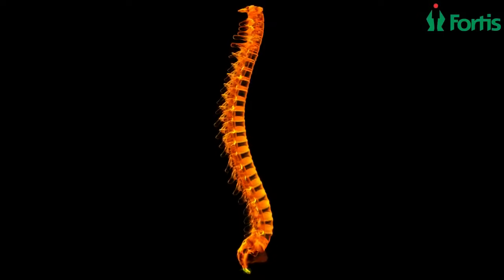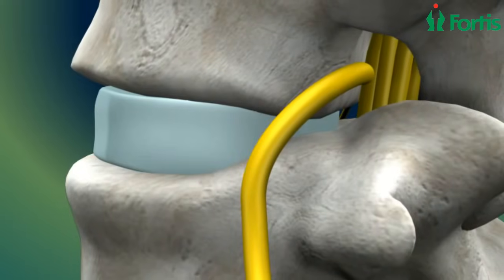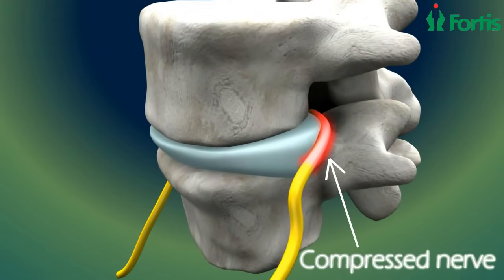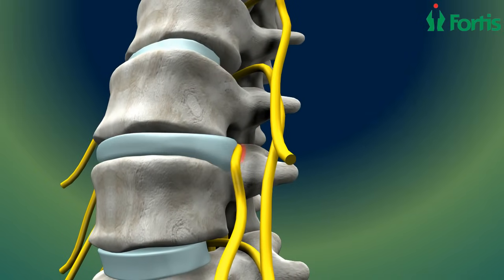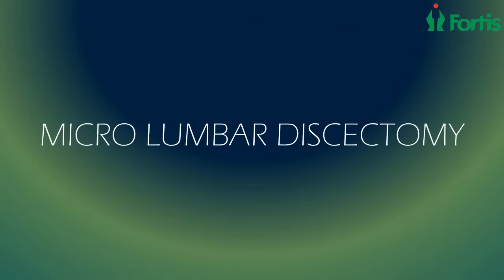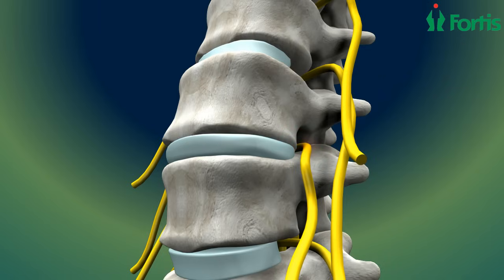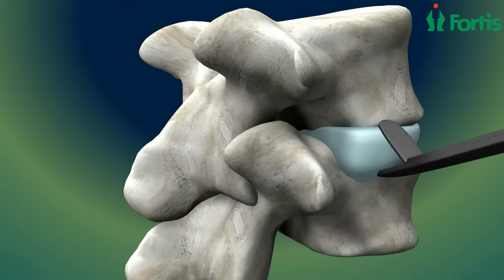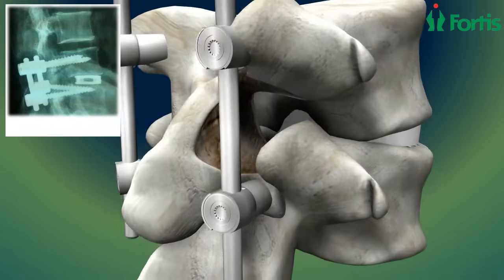Micro Lumbar Discectomy & Fusion ( Spine Surgery) Neuro Surgery; Fortis Healthcare,India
Microdiscectomy, also called Microlumbar Discectomy (MLD), is performed for patients with a painful lumbar herniated disc. The operation consists of removing a portion of the intervertebral disc, the herniated or protruding portion that is compressing the traversing spinal nerve root. Microdiscectomy, also called Microlumbar Discectomy (MLD), is performed for patients with a painful lumbar herniated disc. The operation consists of removing a portion of the intervertebral disc, the herniated or protruding portion that is compressing the traversing spinal nerve root.